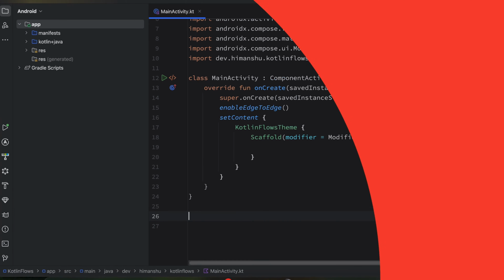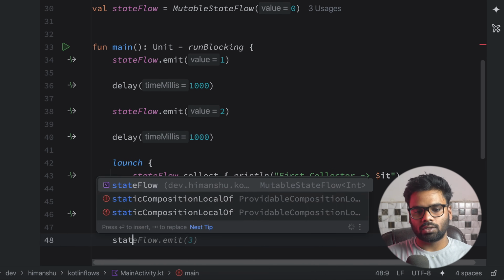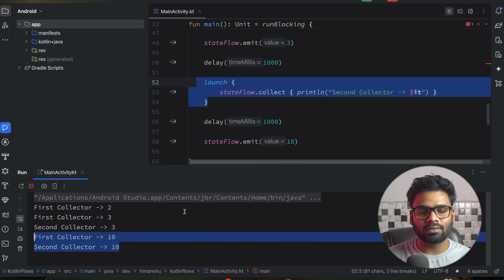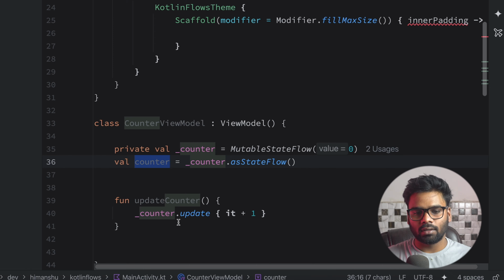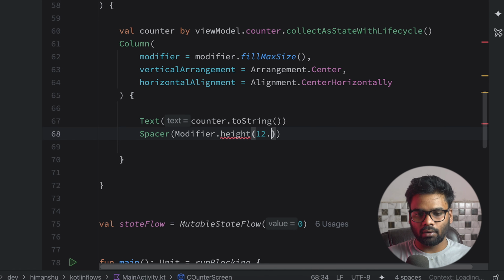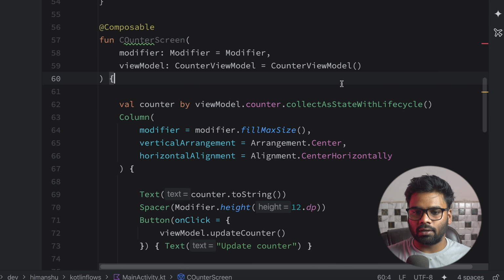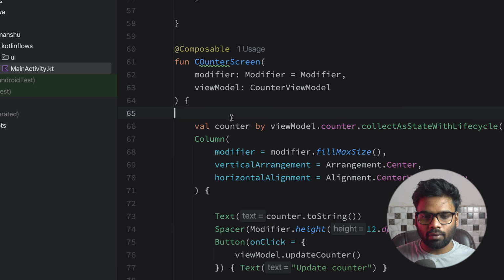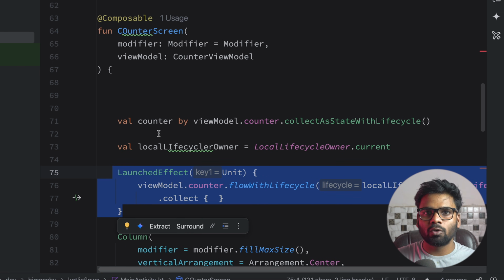StateFlow in KOTLIN | The State That Never Sleeps! ⚡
💬 CONTACT & SUPPORT
Have a question, suggestion, or need help?

In this video, we’ll dive into StateFlow in Kotlin Coroutines and see why it’s called “The State That Never Sleeps!”. ⚡

You’ll learn:

✅ What is StateFlow?
✅ Key characteristics (hot flow, always current, replay latest value).
✅ How to collect StateFlow in your app.
✅ Real code examples with Jetpack Compose.

By the end of this video, you’ll know exactly how to use StateFlow to manage UI state effectively in your Android apps. 🚀